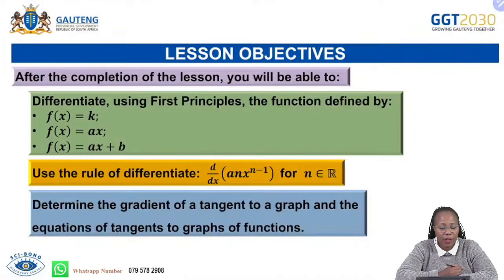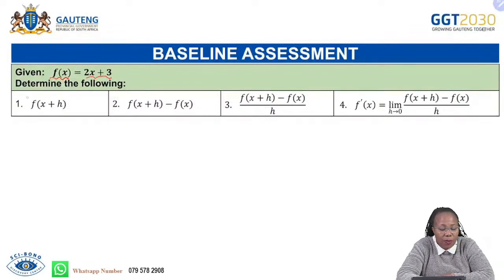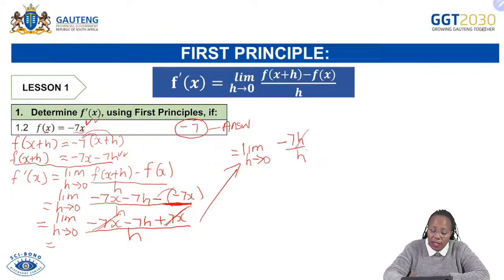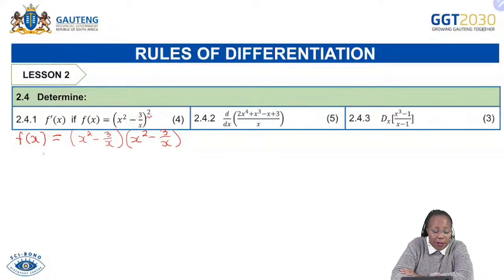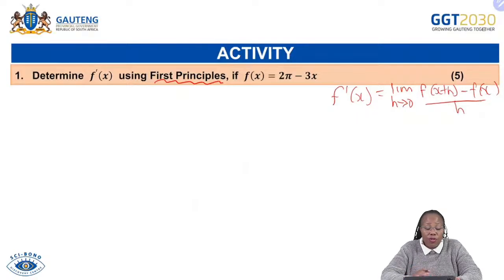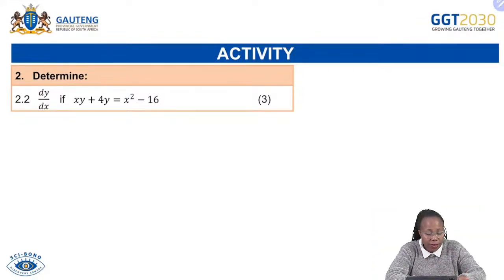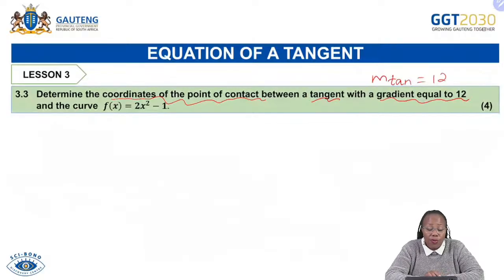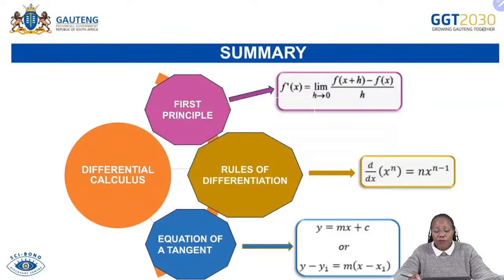06 AUGUST 2025 14:30 - 16:00 TECHNICAL MATHEMATICS GRADE 12